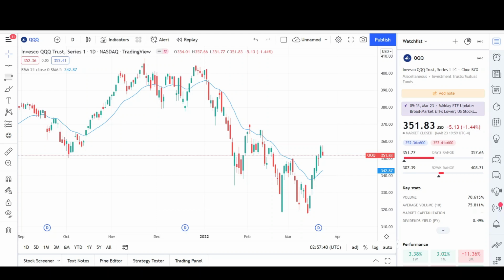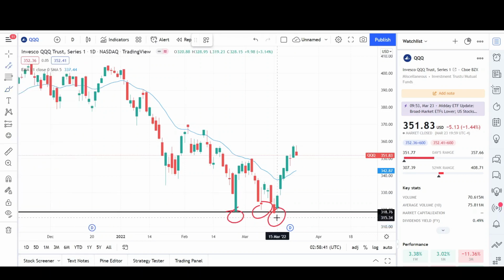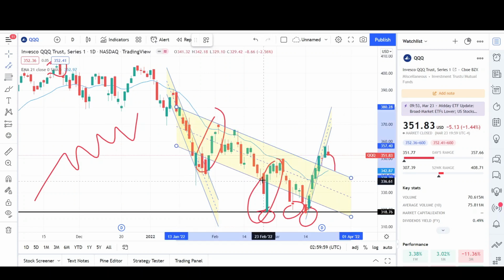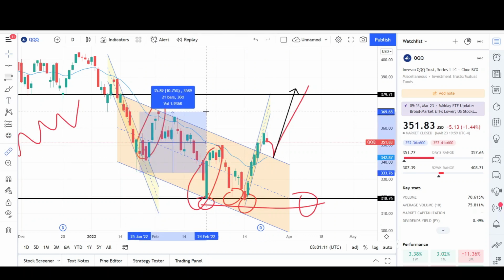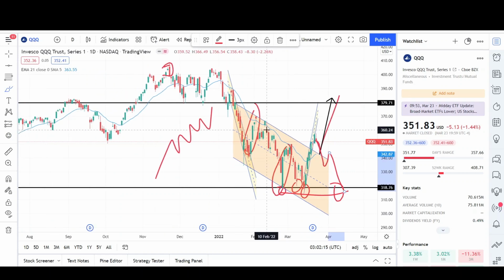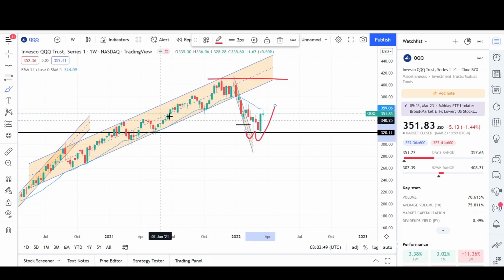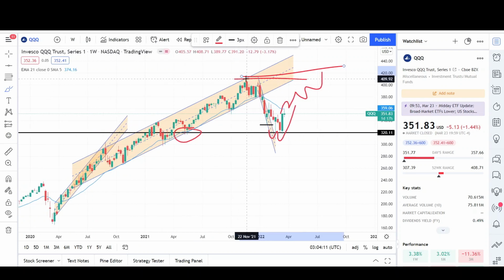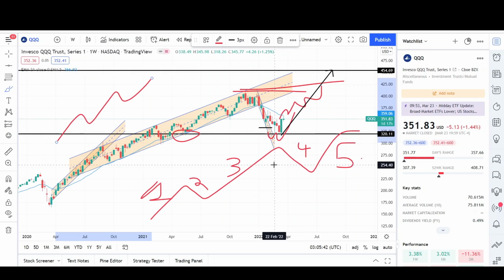INVESCO QQQ TRUST (QQQ) | Price Predictions Using Technical Analysis.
Hello YouTube❗,

This is my 299th video on the channel. I will be doing a Technical Analysis breakdown for QQQ.